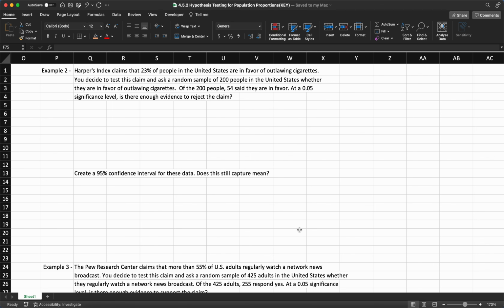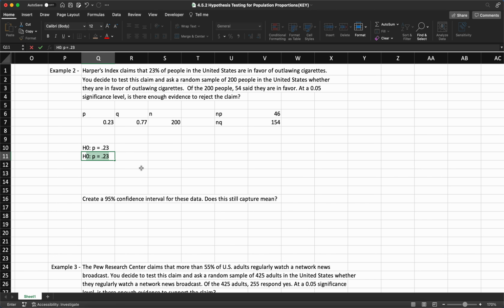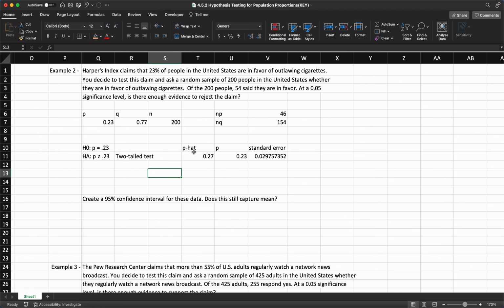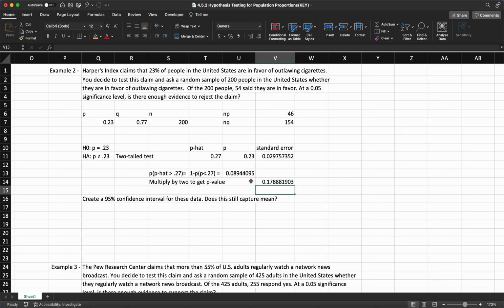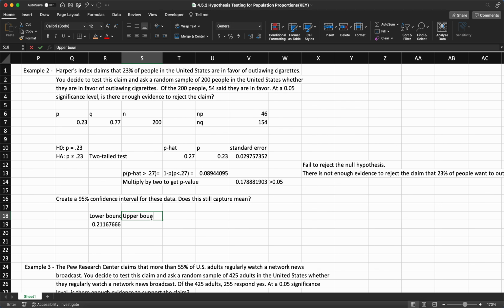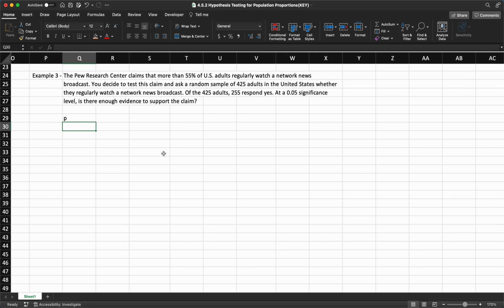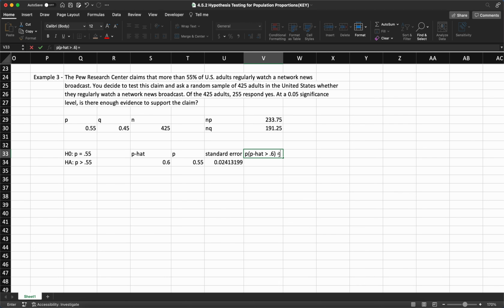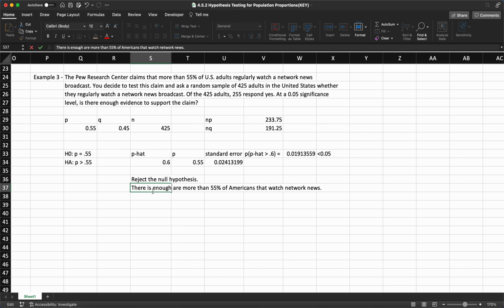4.5.2 Hypothesis Testing for Population Proportions-Part 2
This is continuation of the previous video where we work through two more examples of hypothesis testing for population proportions.